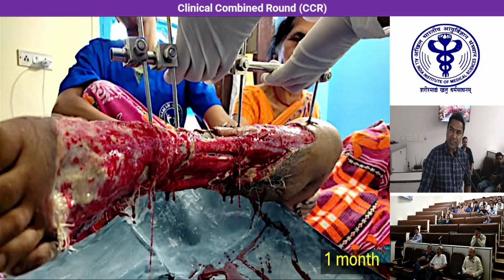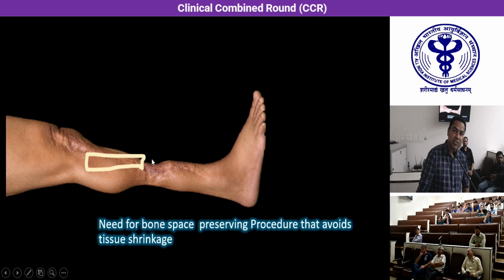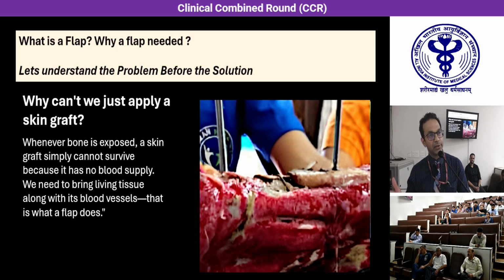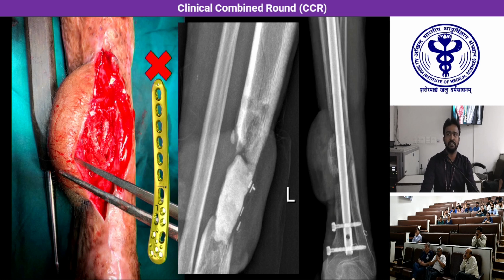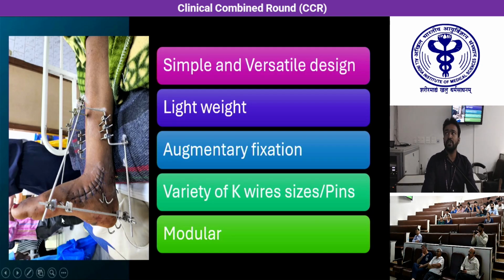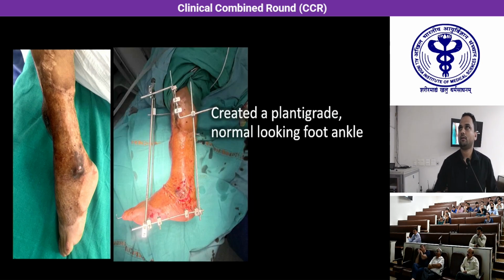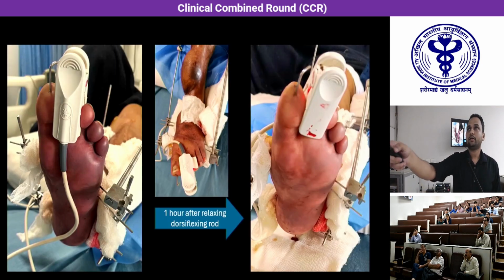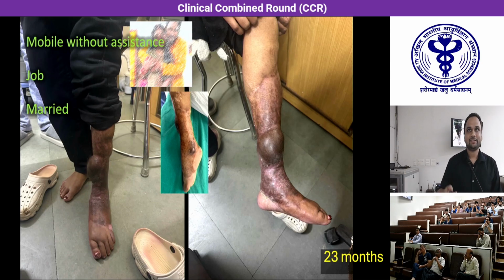Engineering Biology: From Salvaged to Functional limb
Participating Departments : JPNATC (Orthopedics)
Topic : "Engineering Biology: From Salvaged to Functional limb"